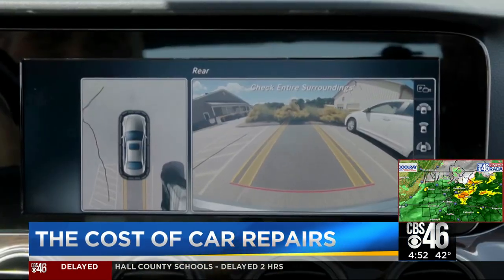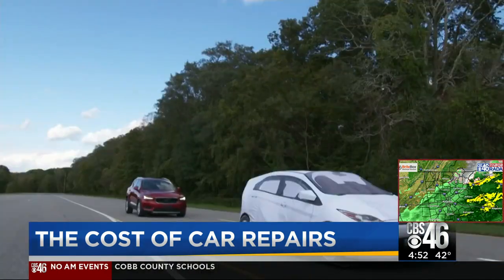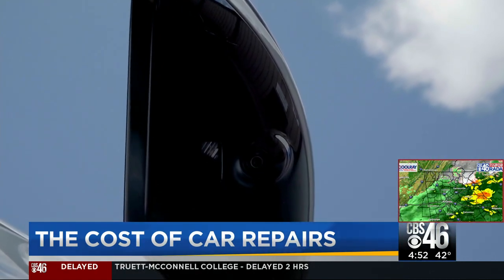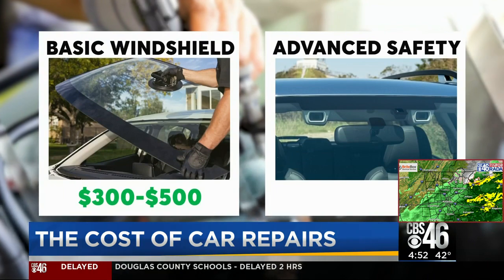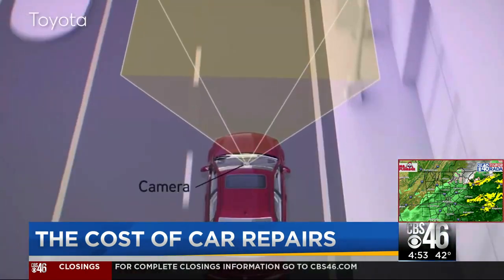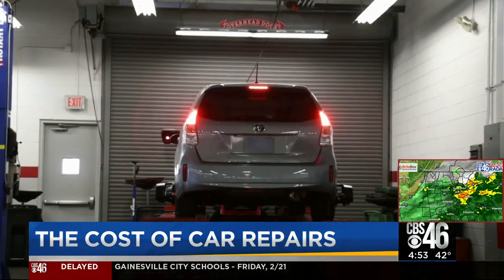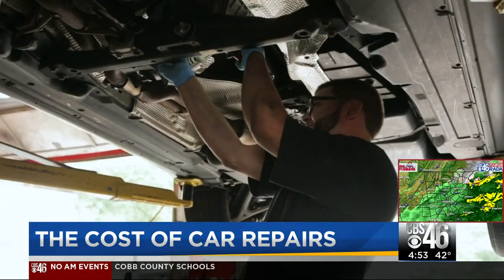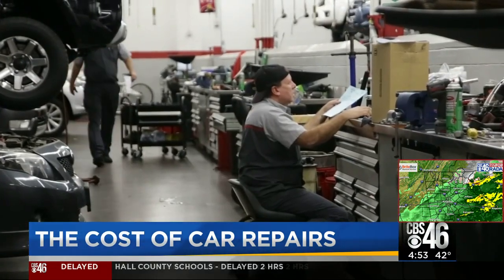New technology in latest cars may run up repair costs, Better Call Harry investigates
Many of today's cars are engineered with the latest advanced safety features.